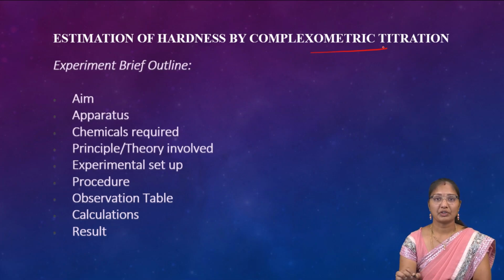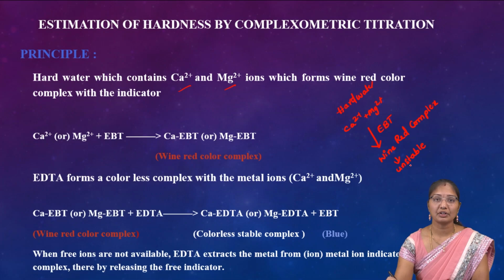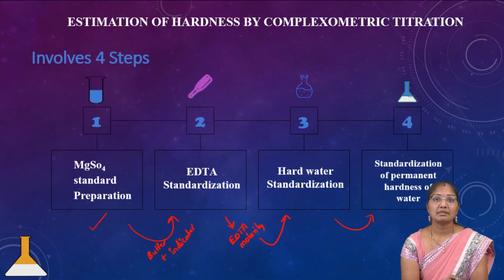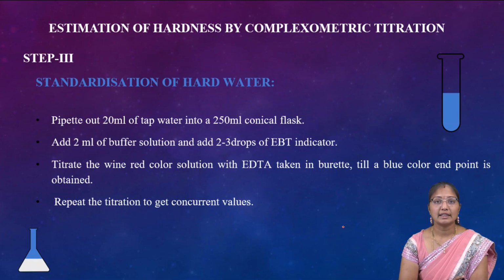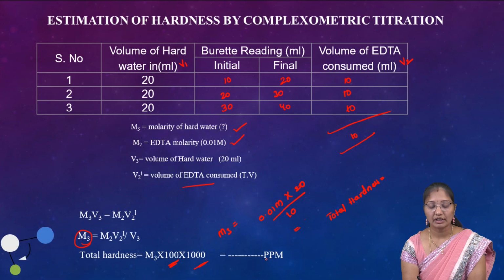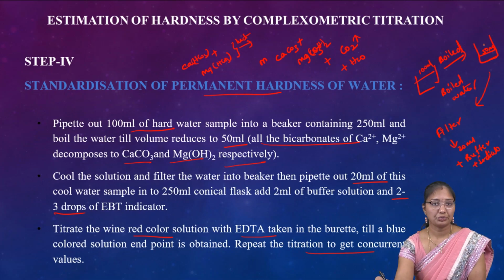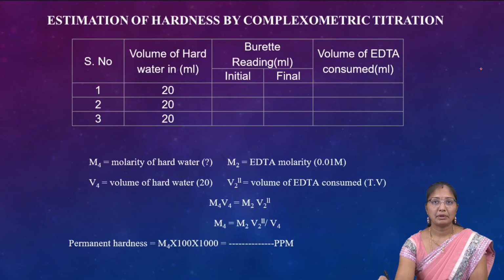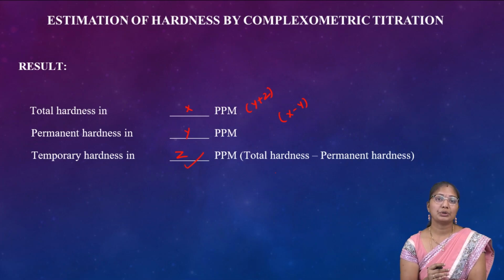Estimation of Hardness by Complexometric Titration by Dr. S Anusha Kathyayani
Estimation of Hardness by Complexometric Titration by Dr. S Anusha Kathyayani | IARE

Telangana, India.